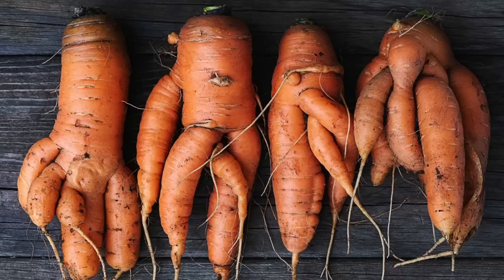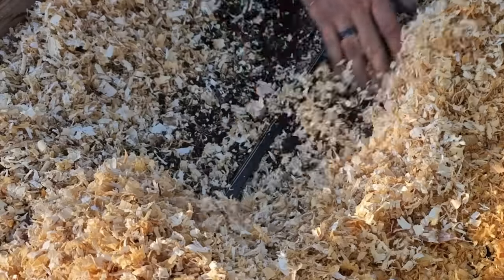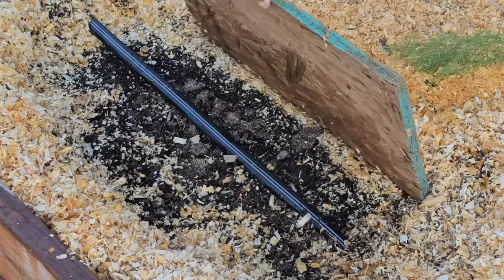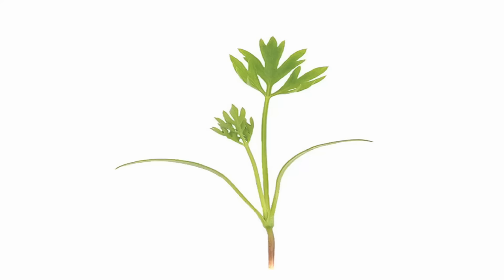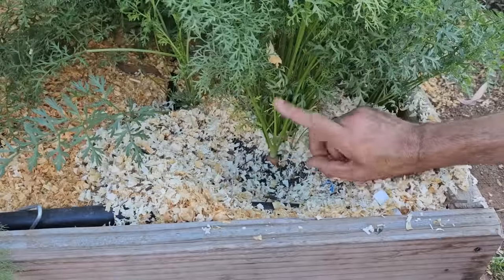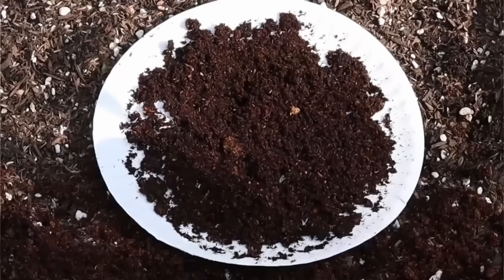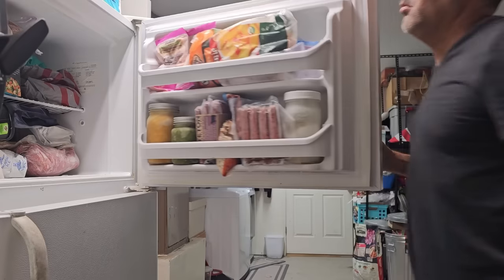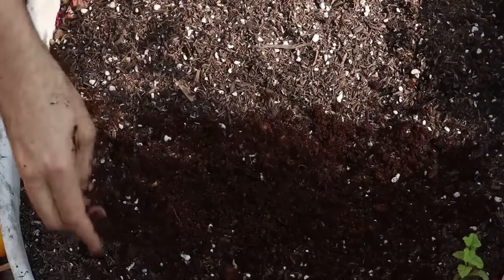How to Grow Carrots from Seed to Harvest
In  this video I will show you everything you need to know to grow lots of big sweet organic carrots at home. I'll also give you tips for better and faster germination.